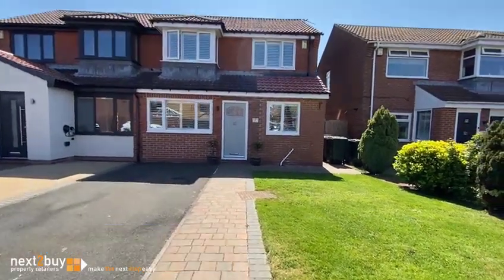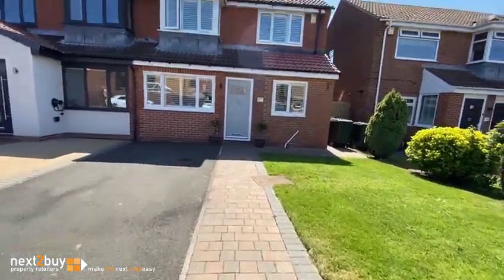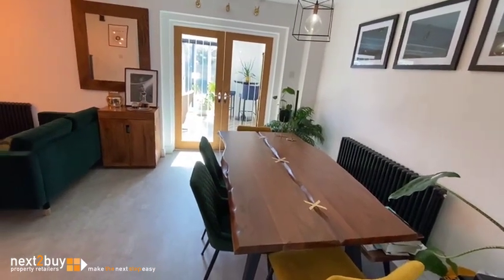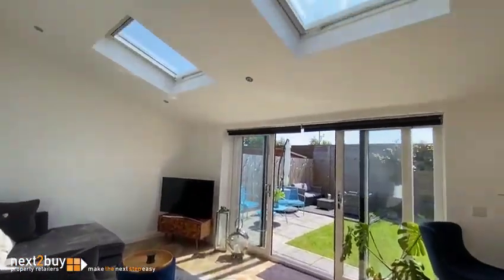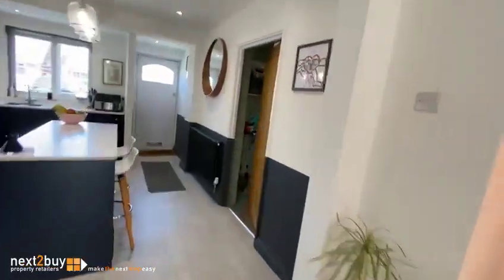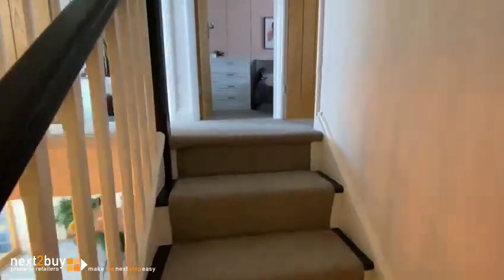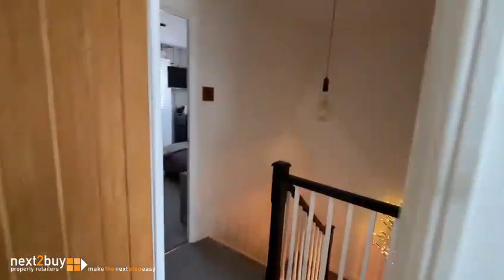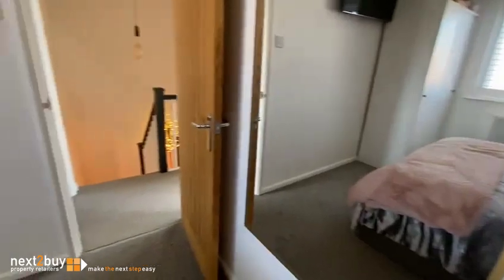VIRTUAL VIEWING • BEWICK PARK, WALLSEND